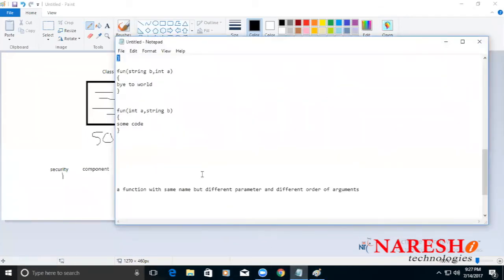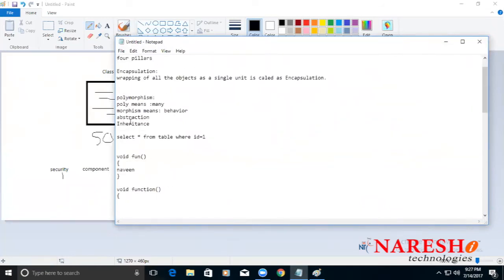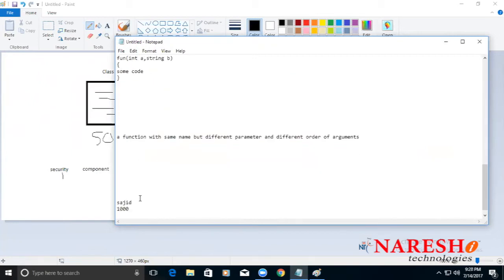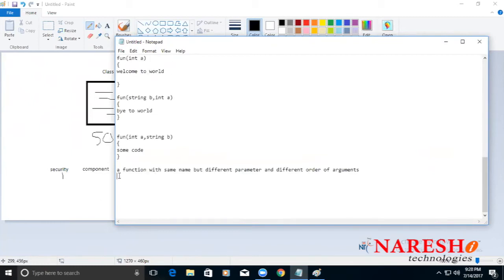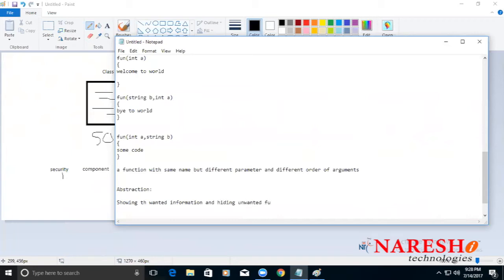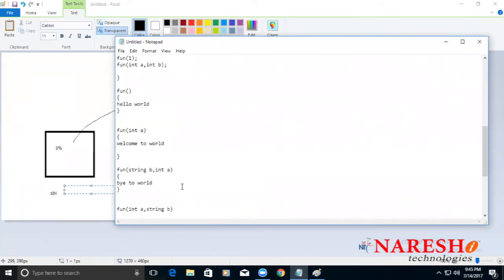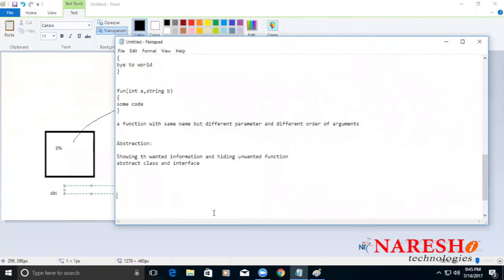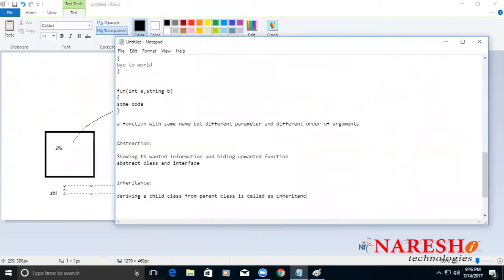C#.NET Online Training | C#.Net Online Training Demo Session 2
►Our Online Training Features:
1.Training with Real-Time Experts
2.Industry Specific Scenario’s
3.Flexible Timings
4.Soft Copy of Material
5.Share Video's of each and every session.